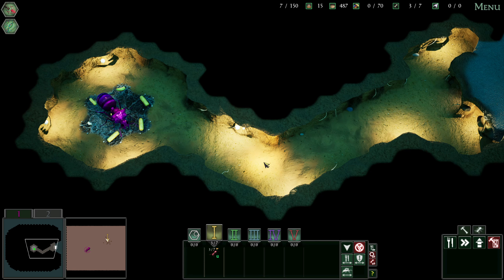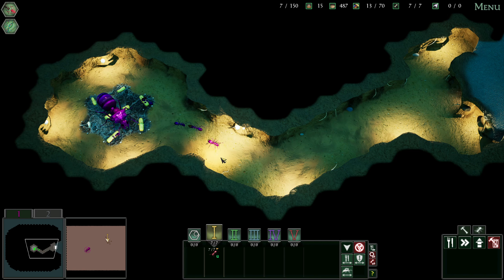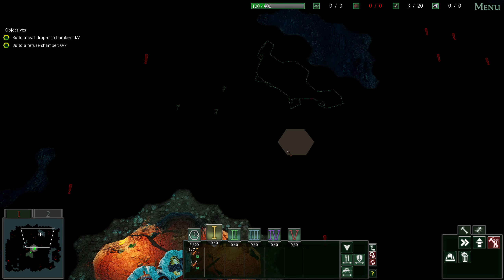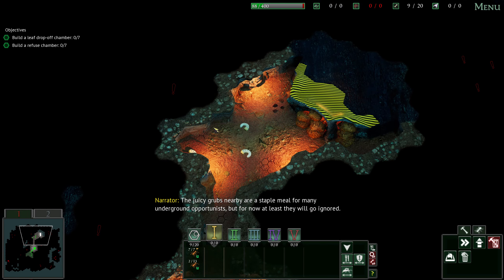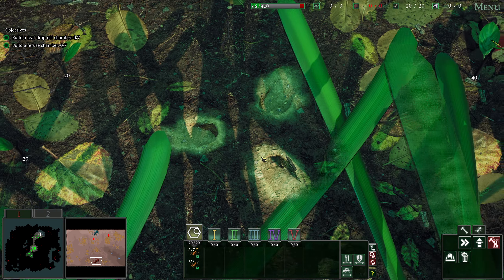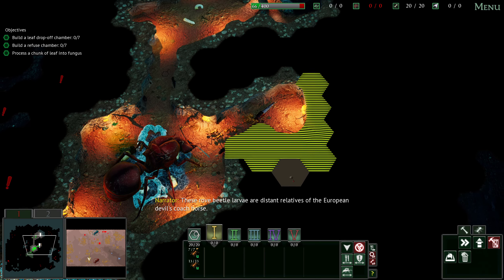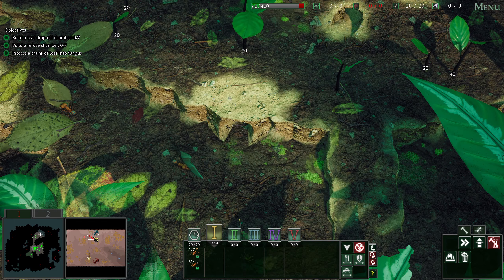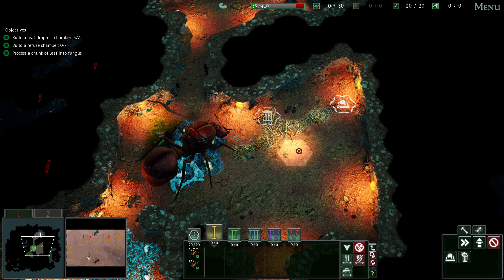Succeeding the second time! | 🪳Empires of the Undergrowth 🐜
Command swarms of warriors at an unprecedented scale of warfare in this blend of RTS and base-building. Lead ant colonies against the many fearsome threats of the insect world, while building intricate nests, developing pheromone-based tactics, and evolving to meet growing dangers.